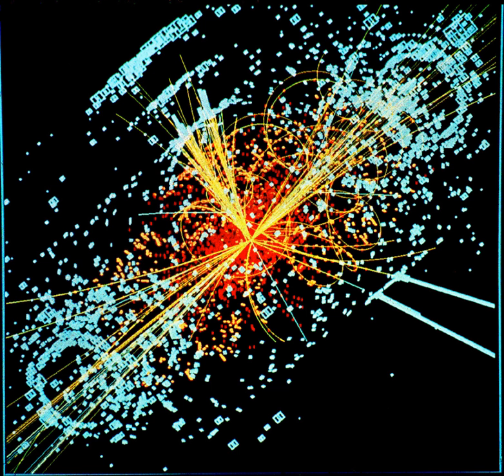Physics beyond the Standard Model | Wikipedia audio article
This is an audio version of the Wikipedia Article:
Physics beyond the Standard Model

00:01:12 1 Problems with the Standard Model
00:01:51 1.1 Phenomena not explained
00:04:04 1.1.1 Experimental results not explained
00:07:48 1.2 Theoretical predictions not observed
00:09:13 1.3 Theoretical problems
00:11:14 2 Grand unified theories
00:12:37 3 Supersymmetry
00:13:24 4 Neutrinos
00:17:27 5 Preon models
00:18:01 6 Theories of everything
00:18:11 6.1 Theory of everything
00:19:06 6.2 String theory

- Socrates

SUMMARY
Physics beyond the Standard Model (BSM) refers to the theoretical developments needed to explain the deficiencies of the Standard Model, such as the origin of mass, the strong CP problem, neutrino oscillations, matter–antimatter asymmetry, and the nature of dark matter and dark energy. Another problem lies within the mathematical framework of the Standard Model itself: the Standard Model is inconsistent with that of general relativity, to the point where one or both theories break down under certain conditions (for example within known spacetime singularities like the Big Bang and black hole event horizons).
Theories that lie beyond the Standard Model include various extensions of the standard model through supersymmetry, such as the Minimal Supersymmetric Standard Model (MSSM) and Next-to-Minimal Supersymmetric Standard Model (NMSSM), and entirely novel explanations, such as string theory, M-theory, and extra dimensions. As these theories tend to reproduce the entirety of current phenomena, the question of which theory is the right one, or at least the "best step" towards a Theory of Everything, can only be settled via experiments, and is one of the most active areas of research in both theoretical and experimental physics.